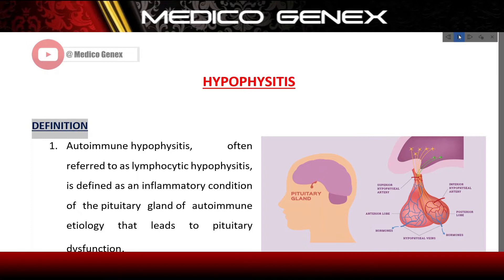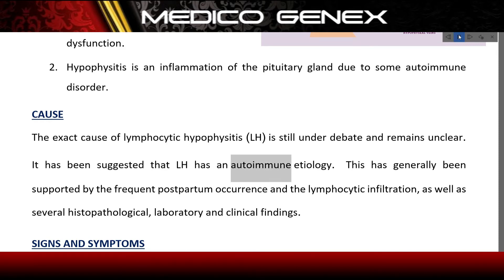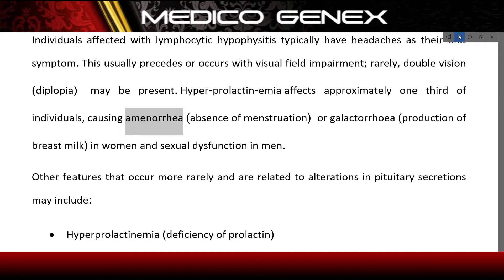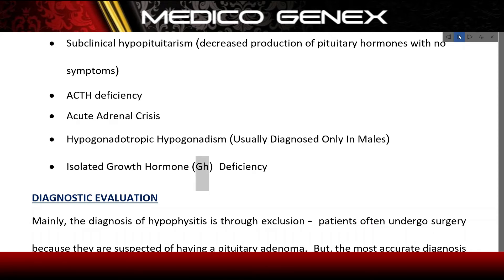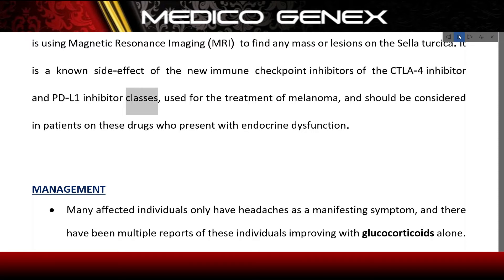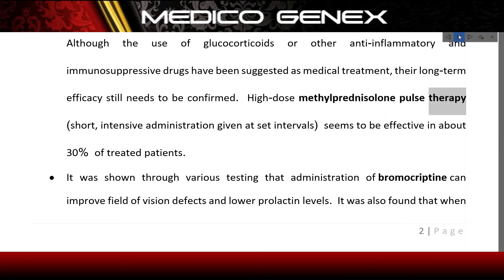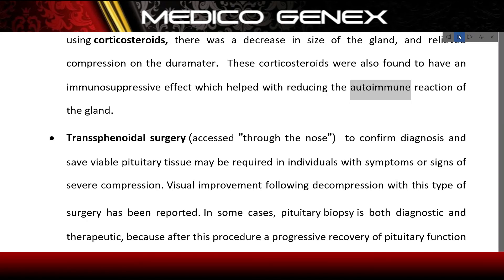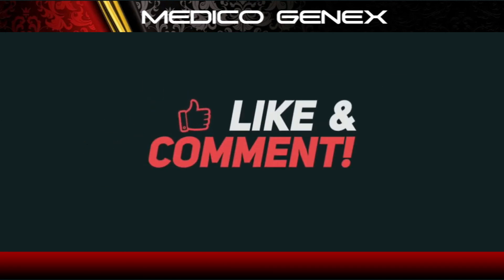HYPOPHYSITIS | SYMPTOMS OF HYPOPHYSITIS | CAUSES OF HYPOPHYSITIS | HYPOPHYSITIS NOTES | MEDSURG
Hello everyone,

About Video:
HYPOPHYSITIS
1. Autoimmune hypophysitis, often referred to as lymphocytic hypophysitis, is defined as an inflammatory condition of the pituitary gland of autoimmune etiology that leads to pituitary dysfunction.
2. Hypophysitis is an inflammation of the pituitary gland due to some autoimmune disorder.
CAUSE
The exact cause of lymphocytic hypophysitis (LH) is still under debate and remains unclear. It has been suggested that LH has an autoimmune etiology. This has generally been supported by the frequent postpartum occurrence and the lymphocytic infiltration, as well as several histopathological, laboratory and clinical findings.
Individuals affected with lymphocytic hypophysitis typically have headaches as their first symptom. This usually precedes or occurs with visual field impairment; rarely, double vision (diplopia) may be present. Hyper-prolactin-emia affects approximately one third of individuals, causing amenorrhea (absence of menstruation) or galactorrhoea (production of breast milk) in women and sexual dysfunction in men.
Other features that occur more rarely and are related to alterations in pituitary secretions may include:
• Hyperprolactinemia (deficiency of prolactin)
• Subclinical hypopituitarism (decreased production of pituitary hormones with no symptoms)
• ACTH deficiency
• Acute Adrenal Crisis
• Hypogonadotropic Hypogonadism (Usually Diagnosed Only In Males)
• Isolated Growth Hormone (Gh) Deficiency